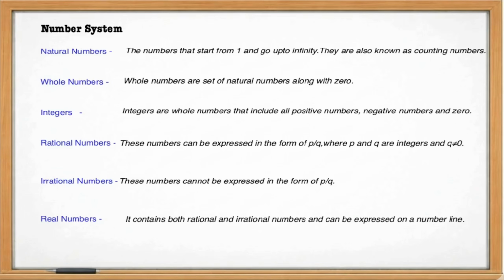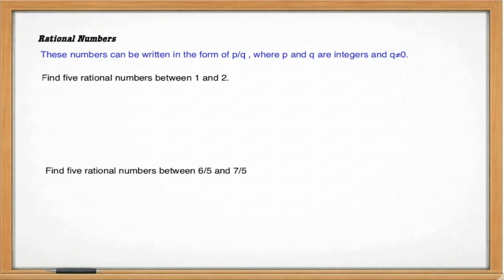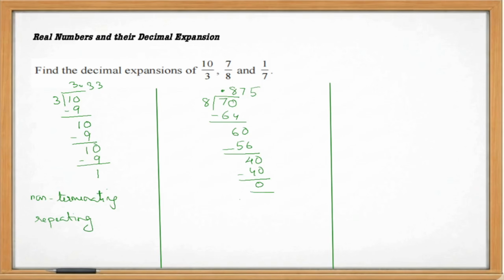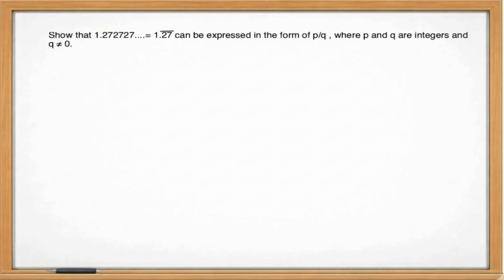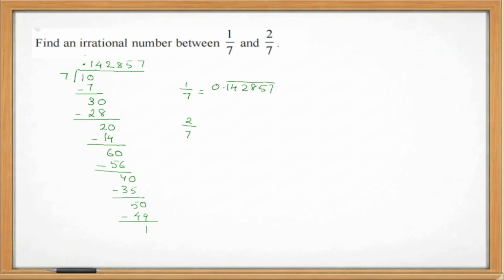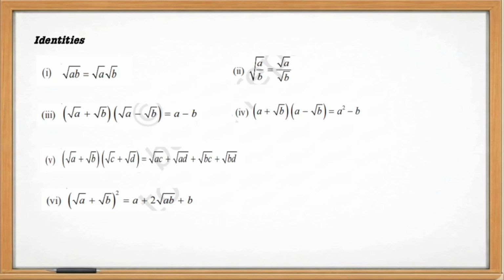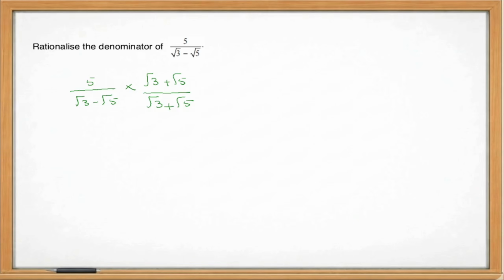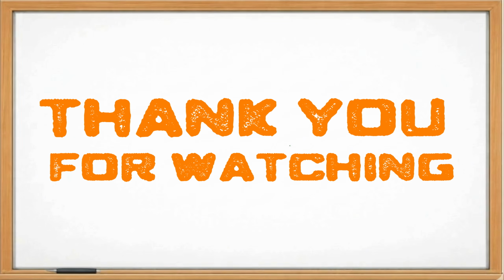Class 9 Number System (Part 1) | All Basic Concepts in One Video | NCERT CBSE Maths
Welcome to Ayswarya's Math Classroom! This video serves as an introduction to the Number System Class 9, covering fundamental math basic concepts for Grade 9 students. We'll explore various types of numbers, including rational numbers, and work through textbook examples to solidify your understanding. This Math tutorial aims to make learning Mathematics engaging and clear.